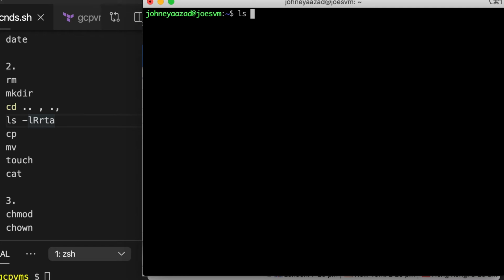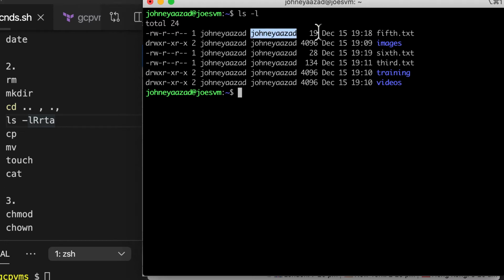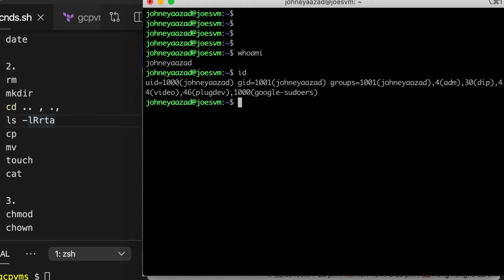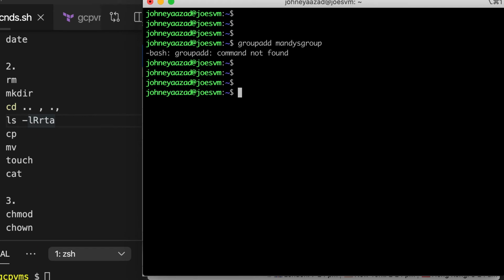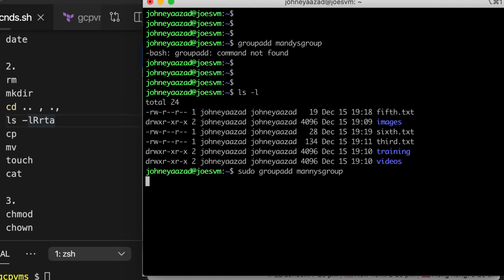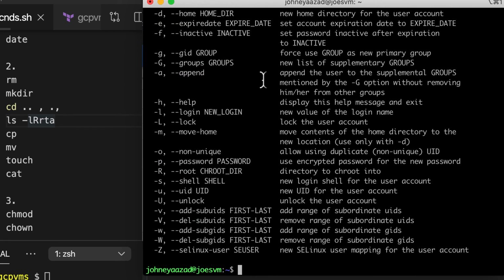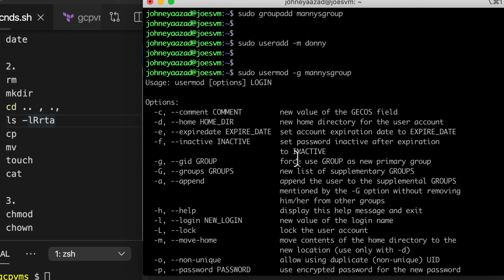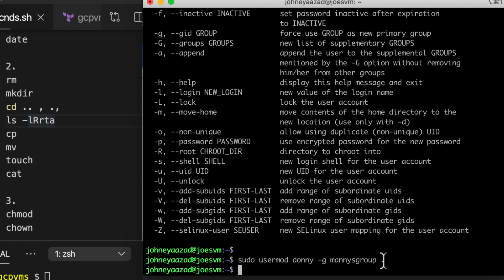Linux 107 - Users and Groups